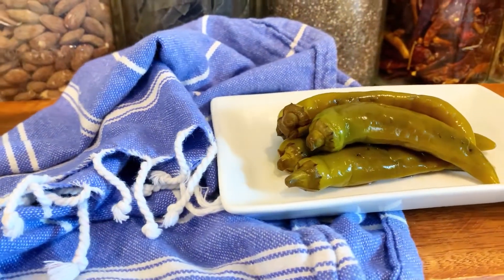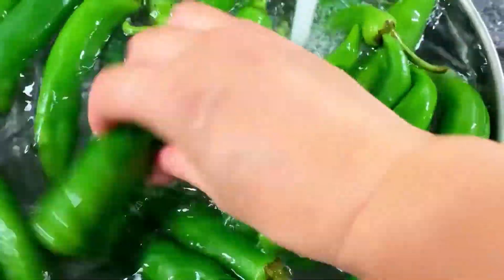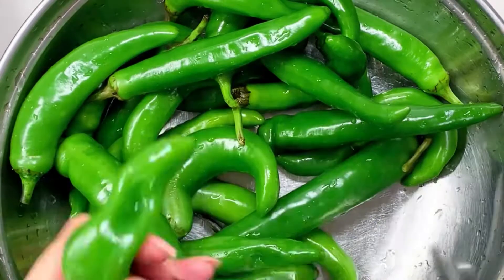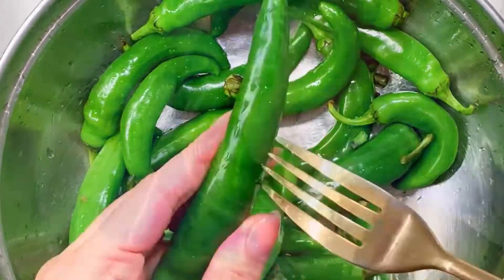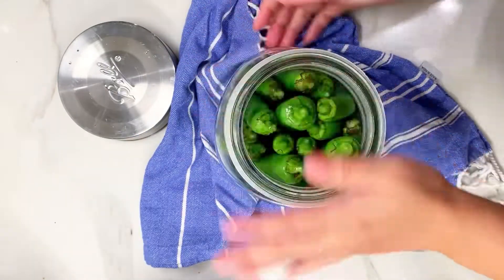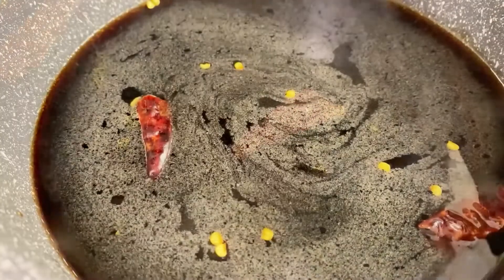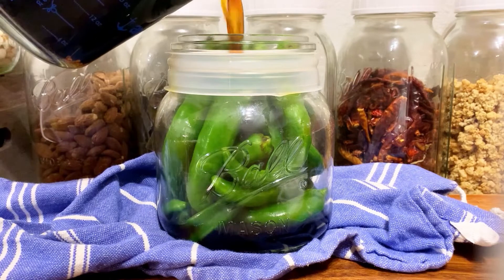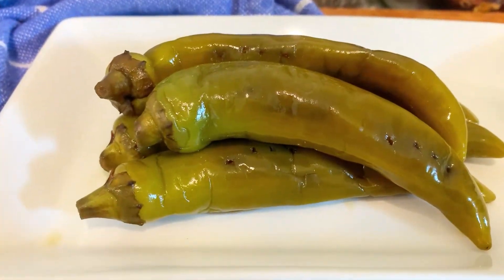고추장아찌 (Gochu jangajji) - Pickled Korean Green Peppers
Ingredients: Korean green peppers/chili (I used 30 peppers).  Equal parts, water , soy, vinegar + half part honey powder or sugar of choice. *optional Thai chili for a spicy kick!